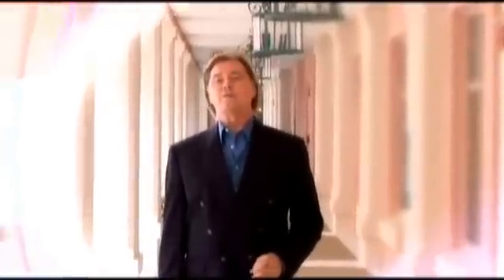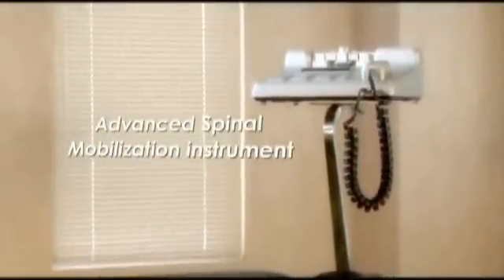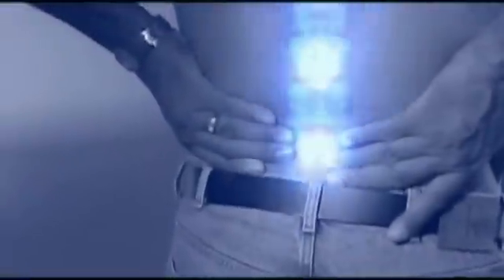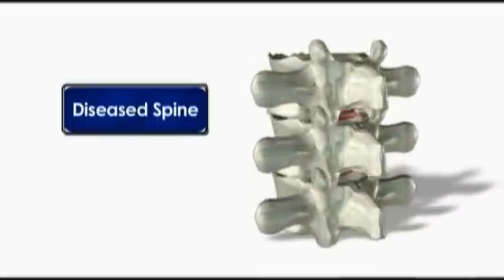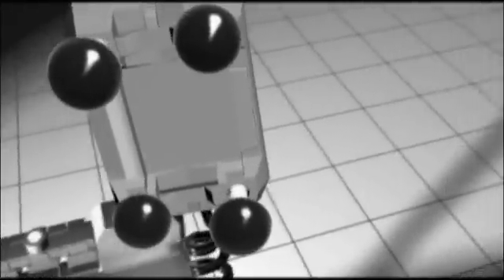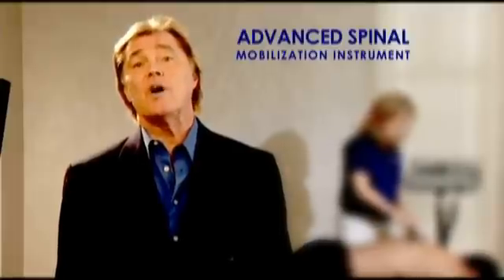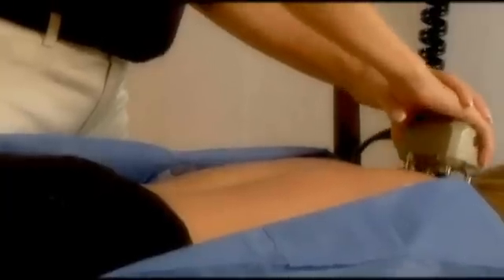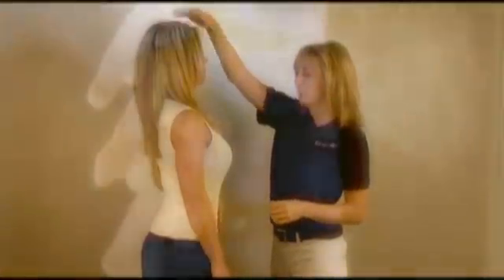Advanced Spinal Mobilization Instrument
Powered Spinal MobilizationThe Advanced Spinal Mobilization Instrument is the only technology assisted device intended to duplicate the manual spinal mobilization technique performed by many medical practitioners. The device provides practitioners the ability to effectively and efficiently treat the entire spine.